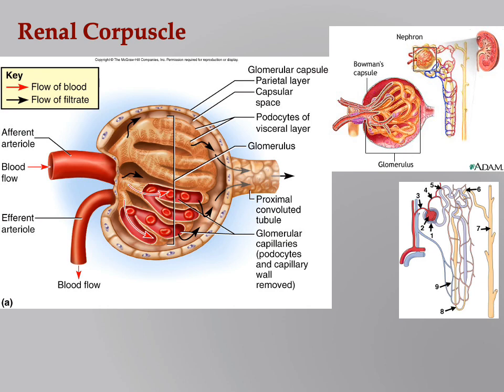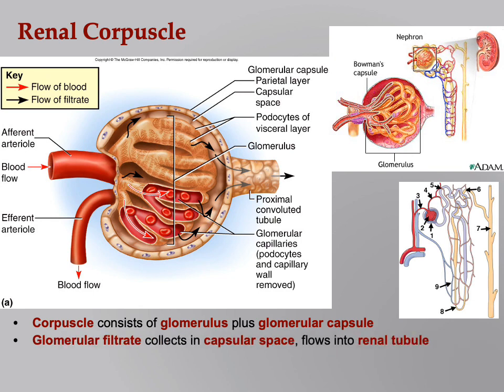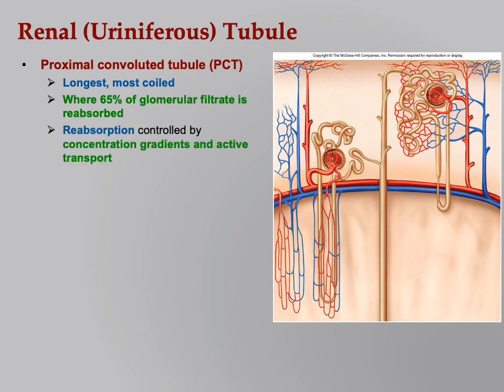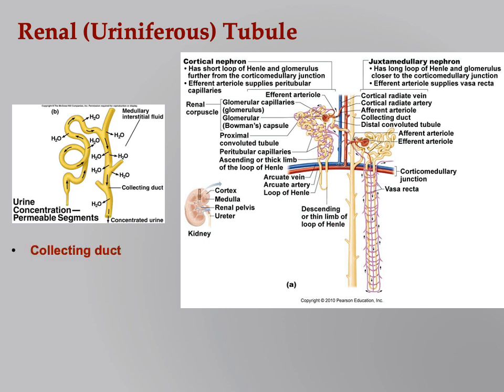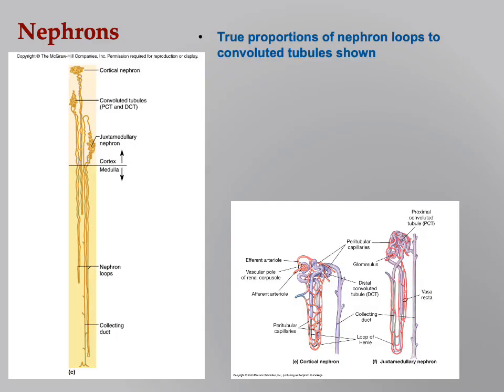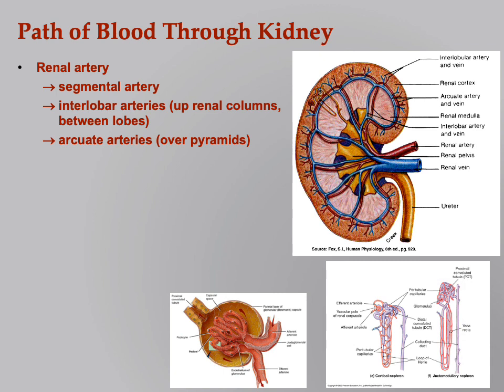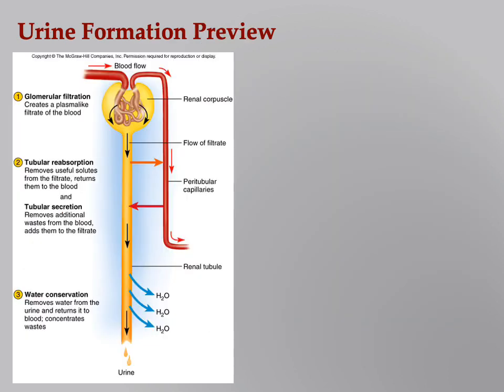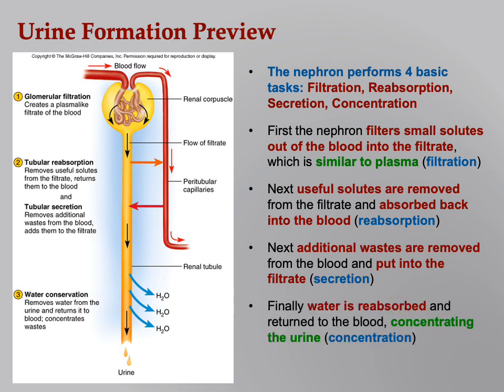Annotated Urinary Physiology Lecture 2